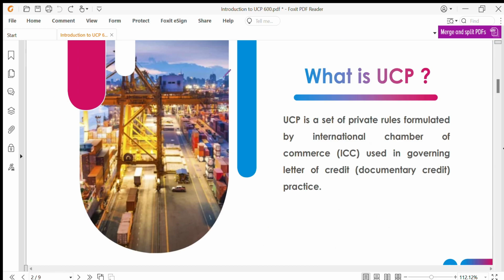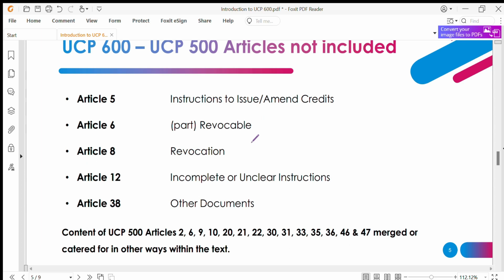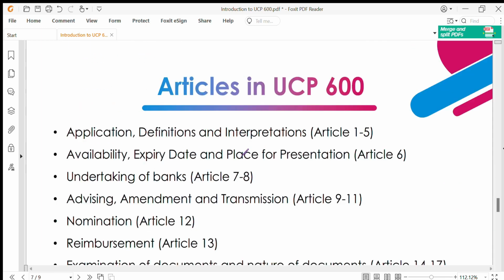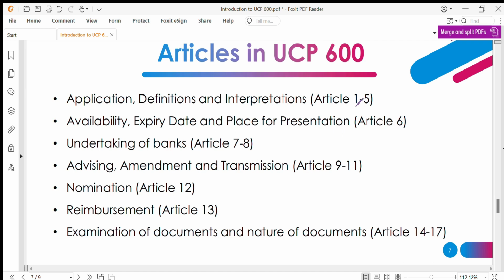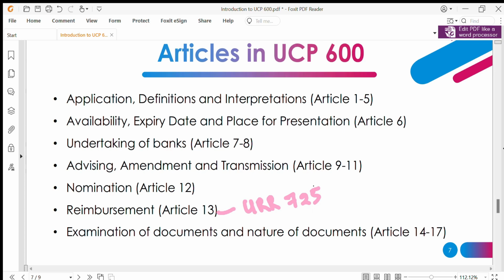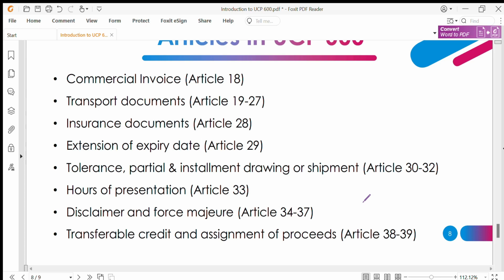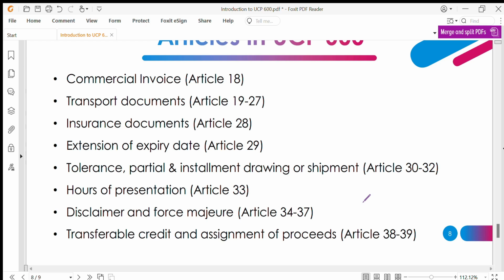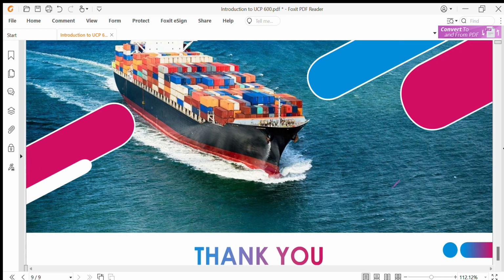Overview to UCP 600 : International Trade - IBSL, CDCS and CCFE exam prep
UCP 600 or UCPDC 600 or Uniform Customs and Practice in Documentary Credits is the set of rules that a Letter of Credit follows. In this video, we present a brief overview of UCP 600 and its articles.

🙌 Enjoyed the video? Consider supporting the channel by buying me a coffee! ☕️